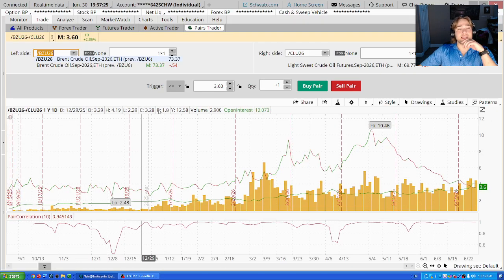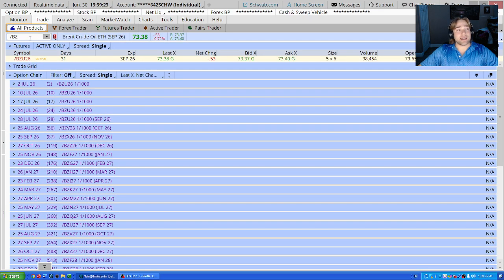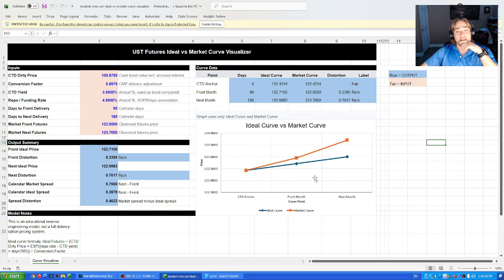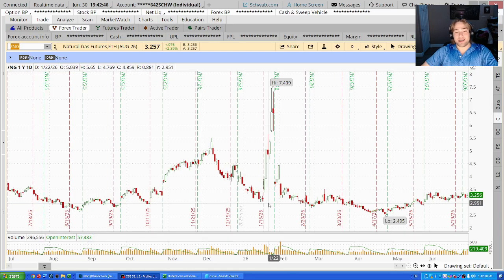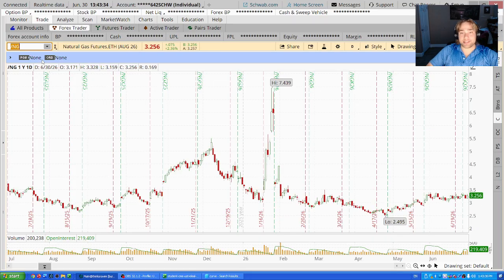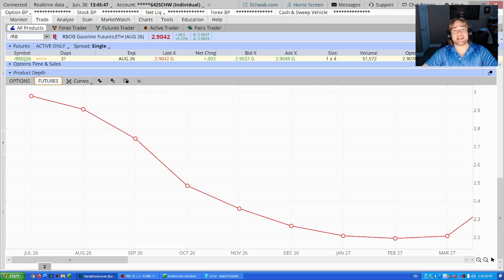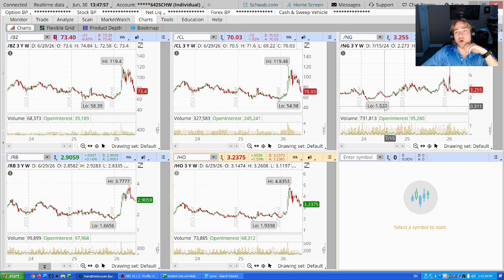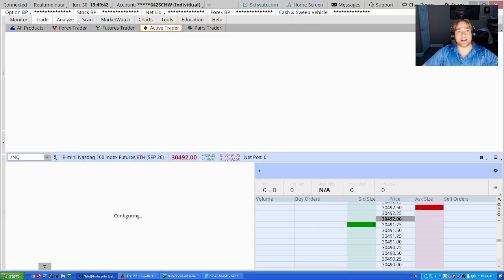How To Watch The Energy Markets For Trading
In this video I go over how I watch the energy market, focused on how it could potentially translate into volatility and rates positions. The specific points are:

- Brent to WTI Premium
- Crude Oil Curves
- Spot Natural Gas
- RBOB Gasoline Term Structure and Inflation
- Why the XLE ETF isn't just "oil up/down"